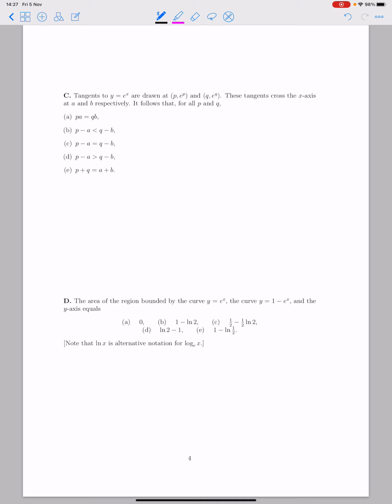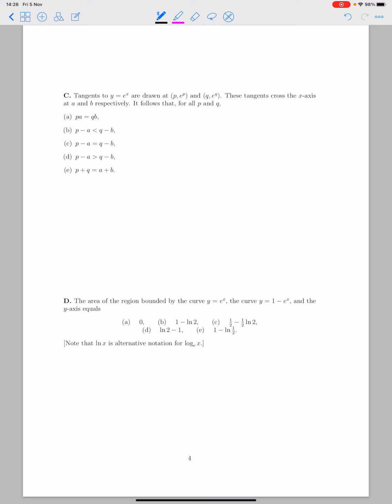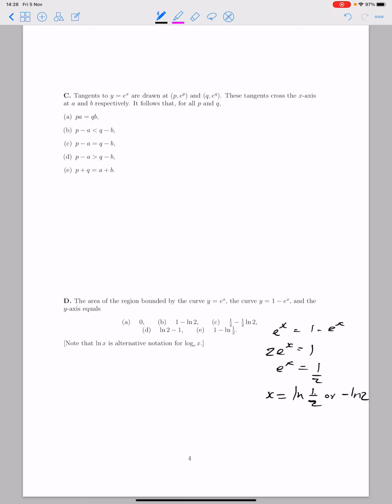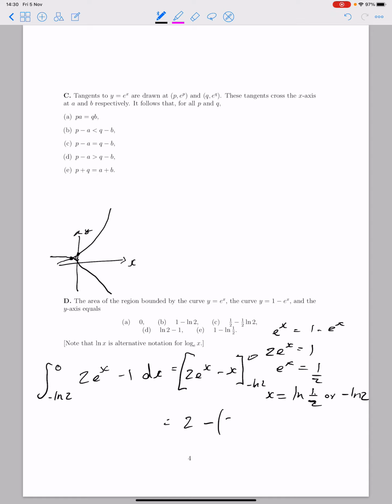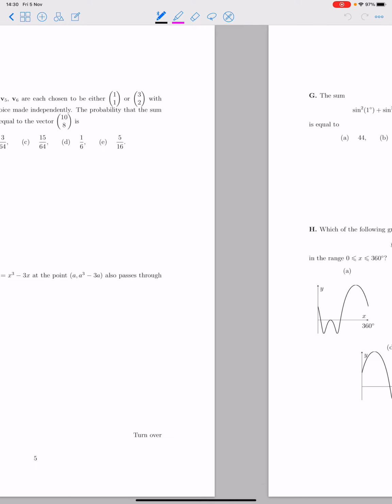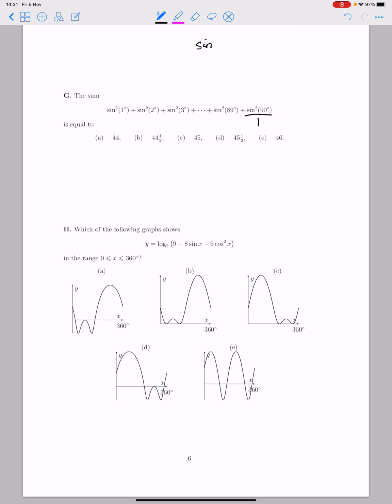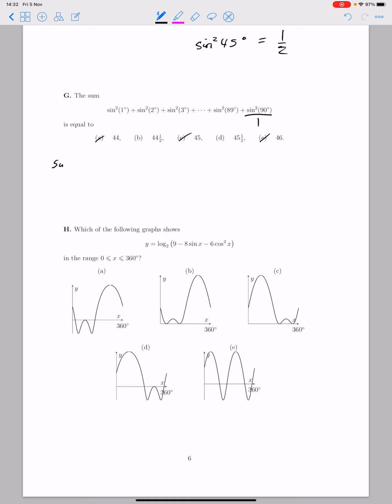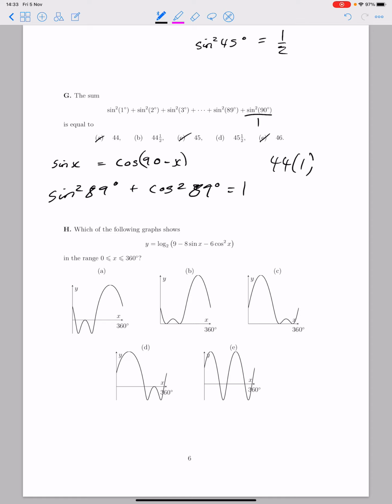Questions I got WRONG on MAT 2021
Just to clarify, these are the multiple choice questions that I got wrong. I was going to sleep on the night after the exam when the answers of these 2 came to me, so I raced down stairs to write them out. The second question of the 2 was actually my favourite question on the entire paper because it forced me to rethink through the arithmetic sum formula from first principles.